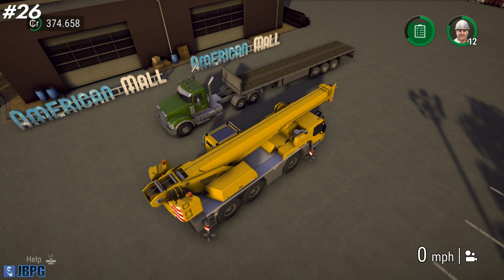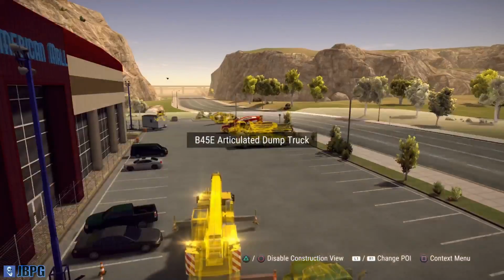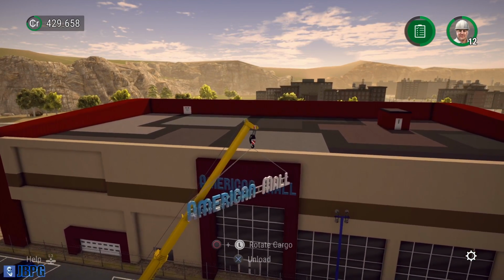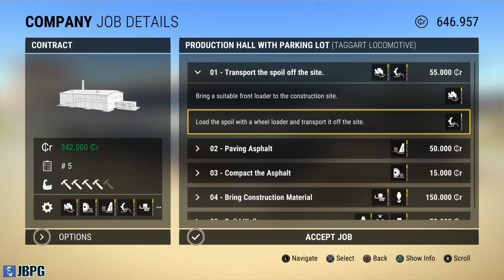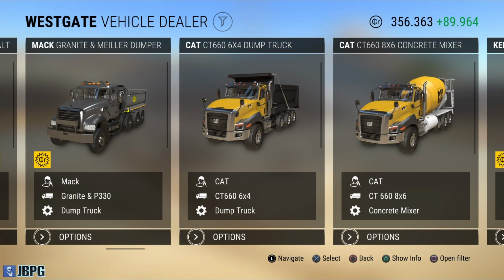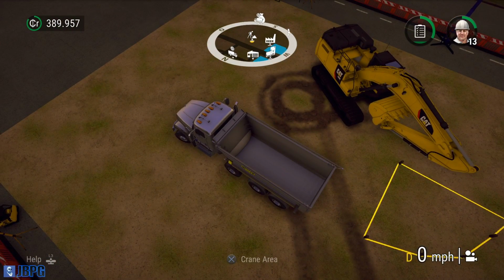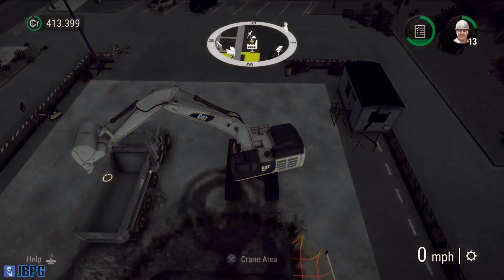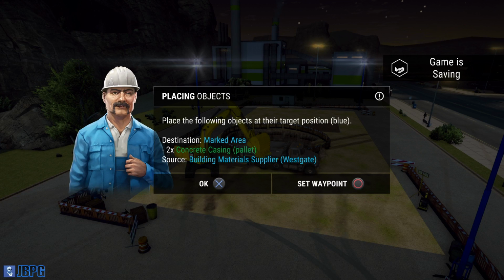Construction Simulator 2 PS4 - Episode 26: Completing The Mall ..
We take the signs to the Mall to complete construction of the contract, then start looking for more work...